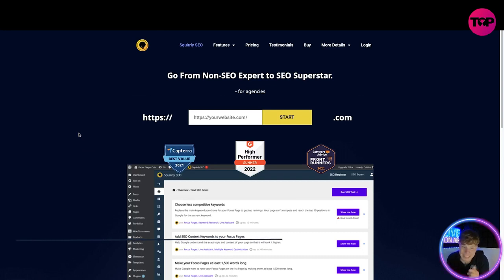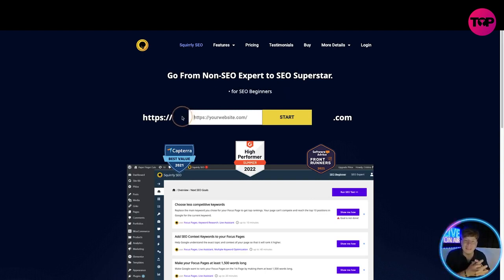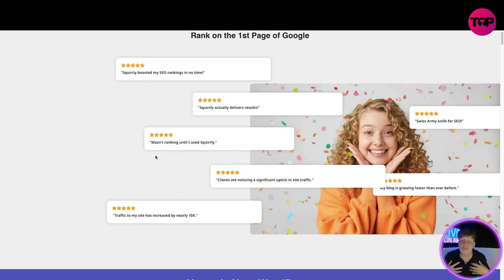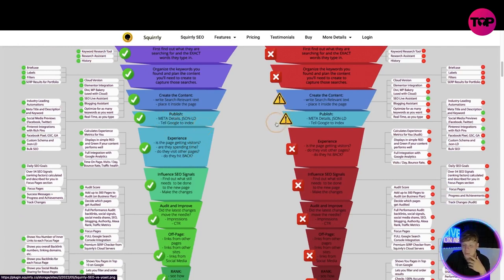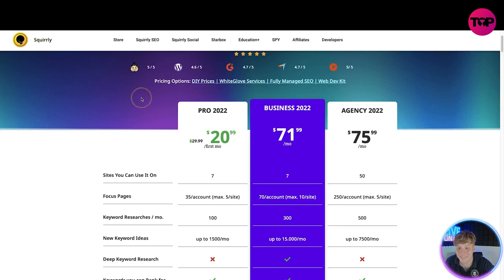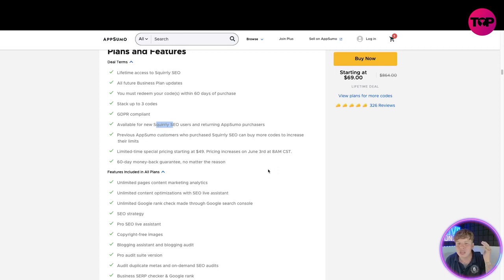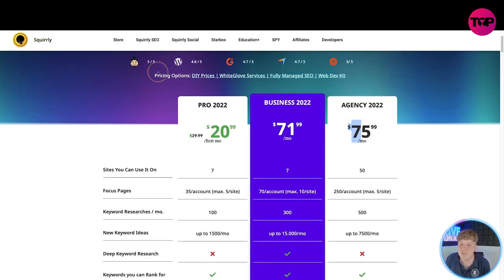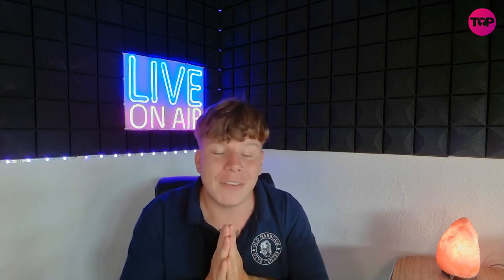Squirrly Seo Honest Review | SEO Plugin WordPress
Squirrly SEO
Rank up your WordPress site with data-driven SEO goals from an AI consultant

Squirrly SEO is an AI-powered, all-in-one SEO suite that takes the guesswork out of search engine optimization.

Thanks to the magic of machine learning, Squirrly SEO’s AI systems filter through the billions of data points that have made over 600,000 websites rank higher on Google.

Based on that data, you’ll receive high-priority actionable goals that are 100% relevant to your site.

Find out exactly what actions to take to make your pages rank higher with step-by-step instructions on how to complete every goal.

With Squirrly SEO, you’ll always know exactly what to do to get to the first page of the Google results.
You’ll be able to discover untapped keyword ideas and analyze their potential with the built-in keyword research tool.

Get clear-cut intelligence for every keyword you research, including search volume, competition data, how popular the topic is on social media, and the odds of ranking.

Once you find high-potential keywords, you can save and organize keywords into groups to plan your content and perfect your SEO strategy using the Briefcase feature.

Finding the best keywords is just one step—you’ve got to use them correctly in your SEO content to get results.

The Live Assistant feature provides real-time SEO feedback on your content as you type in the WordPress editor, along with suggestions for 100% on-page optimization.

Kick it up a notch by using the blogging tools to add copyright-free images, include relevant tweets, and reference related blog posts.

Focus on the tasks that actually matter with clear tasks that are relevant to how search engines work.
Focus Pages help you concentrate on the pages you most want to rank. Select any page as a Focus Page, and this tool will analyze it just like Google would.

Get a list of page-specific tasks to work on to improve your chances of ranking. Complete the tasks to rank your pages with red signaling issues and green signaling wins!

Squirrly SEO also lets you track the performance for thousands of your traffic-driving keywords across 170+ search engines.

Access in-depth insights like clicks, impressions, and social shares for keywords to see how content is performing, and view top-ranking pages to better understand where your traffic is coming from.

Search engine optimization is a complex, tedious process, so why not get some extra AI assistance? (Siri’s got her hands full with the weather.)

Squirrly SEO helps you optimize your WordPress site with easy-to-use tools that put SEO success into your own hands.

Improve your site ranking today.

Get lifetime access to Squirrly SEO today!

I hope you found value in our Squirrly SEO Review video. Make sure to leave a like on the video if you gained value from it!

⏰Timestamps⏰

0:00 intro
0:26 Plugin.Squirrly.co
7:30 Summary